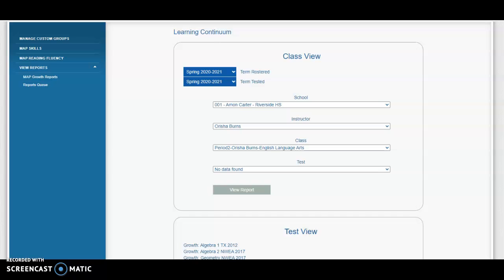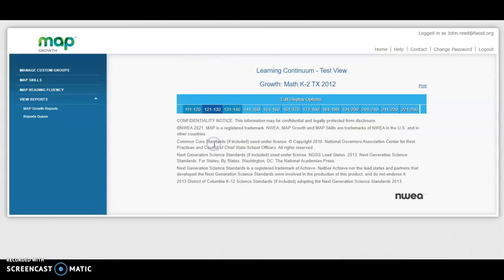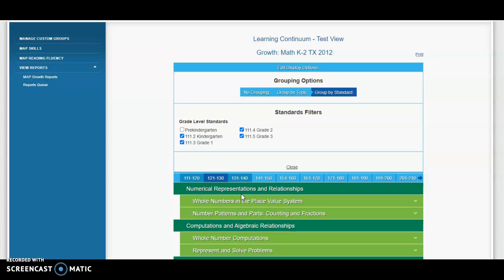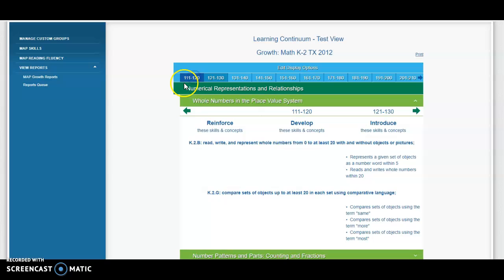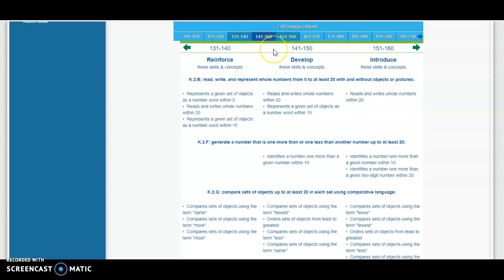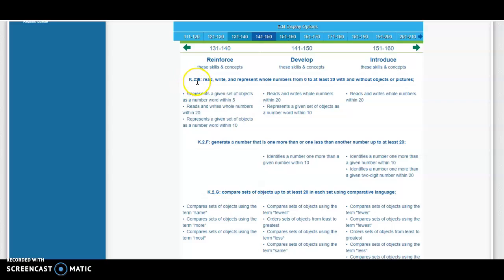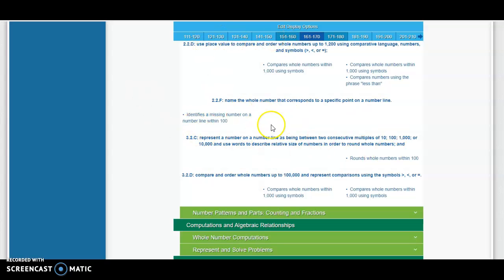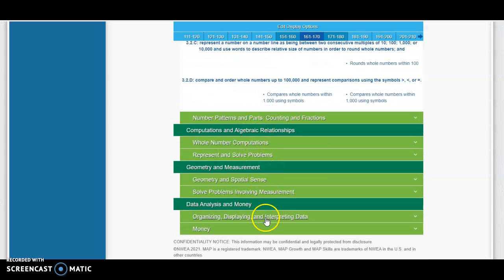Learning Continuum: Test View